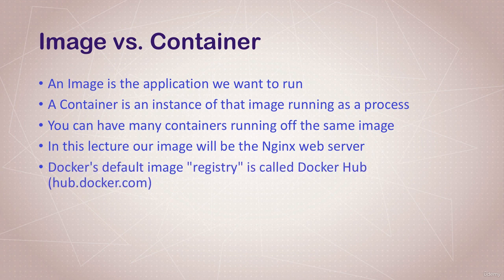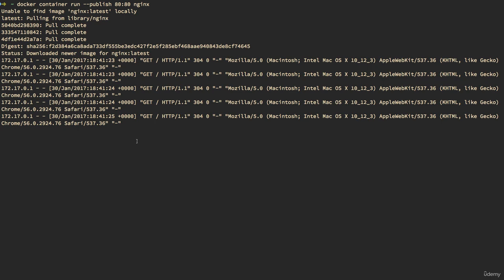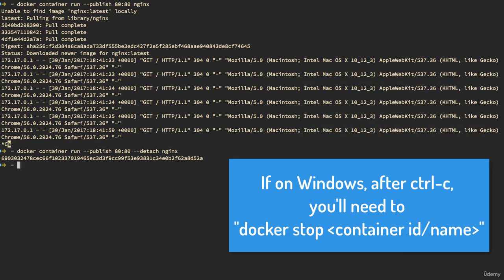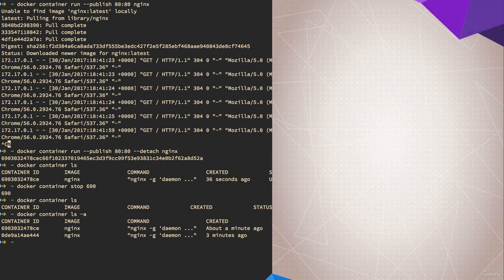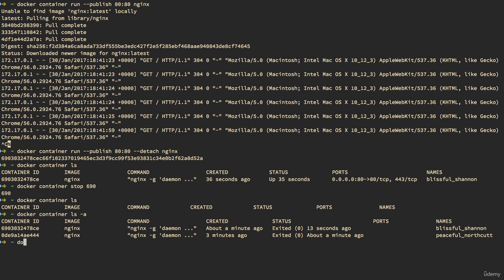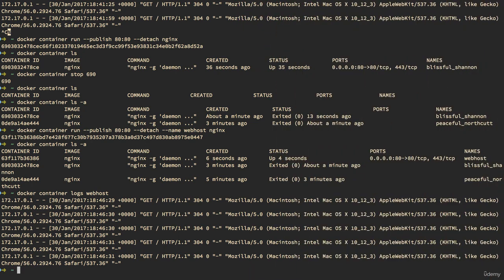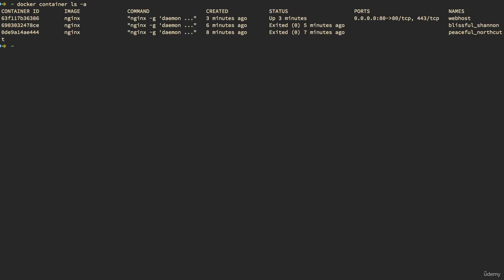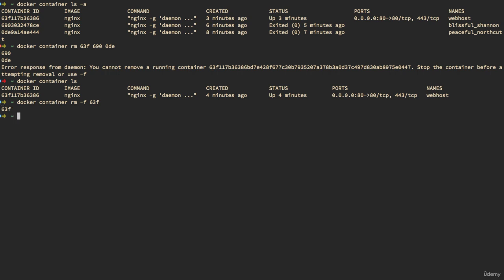4002 Starting a Nginx Web Server